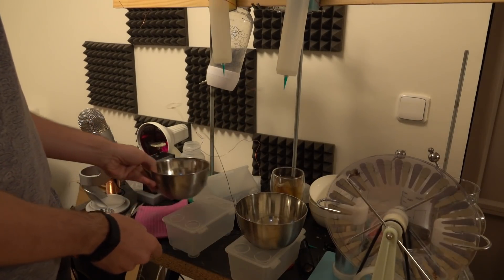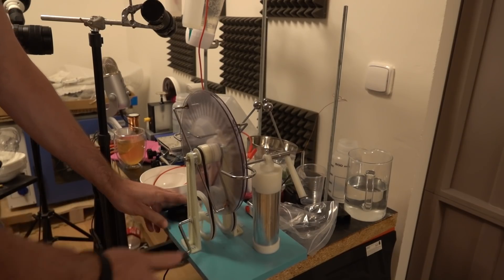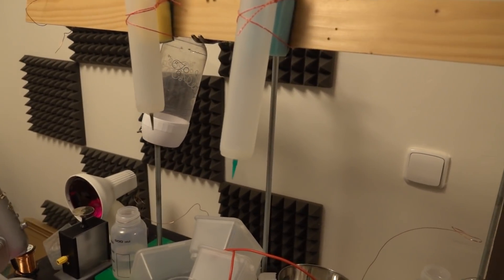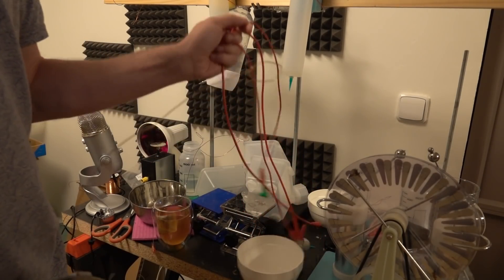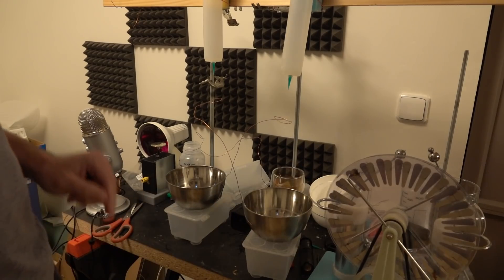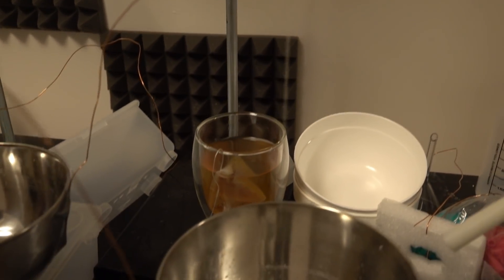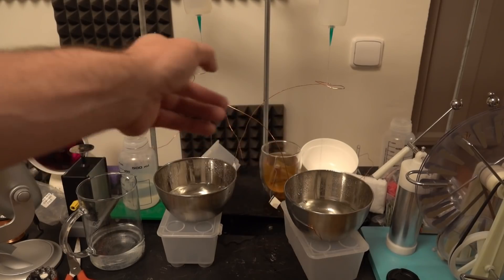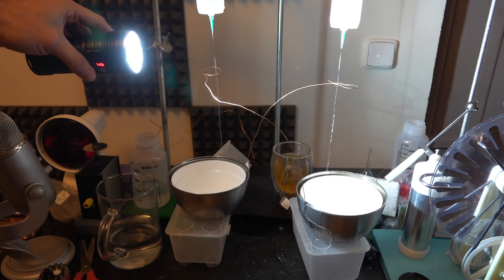How to make a 'Kelvins Thunderstorm'.